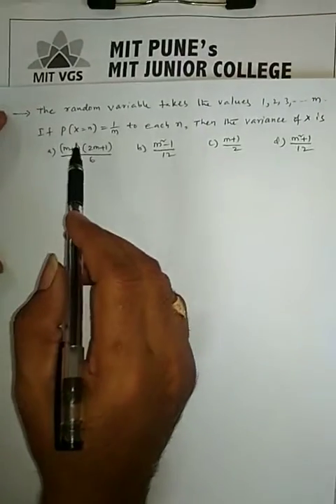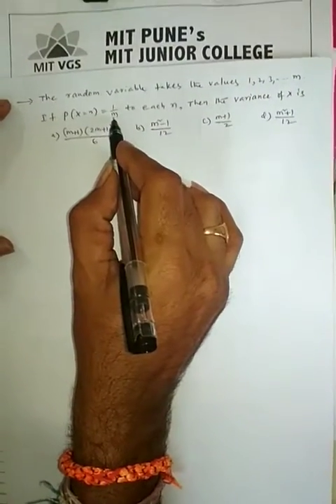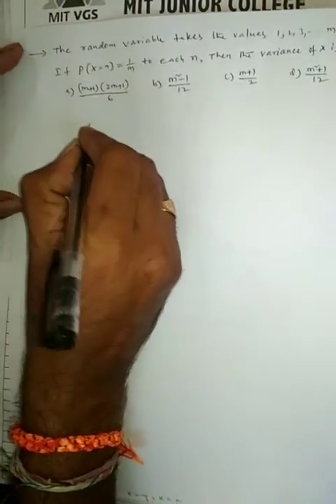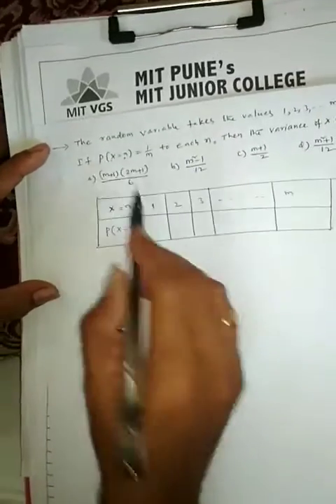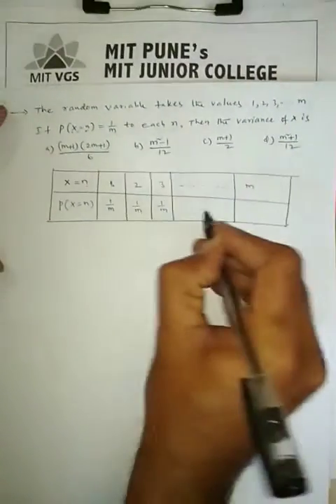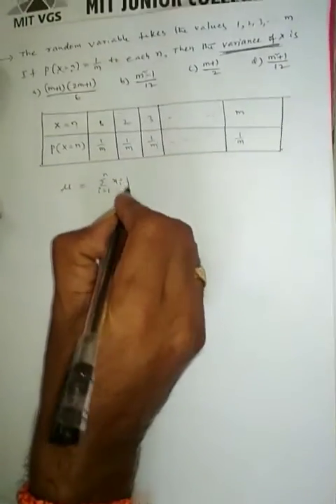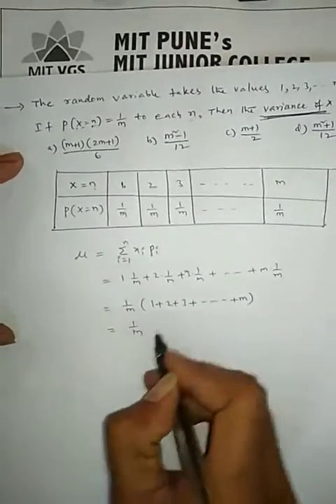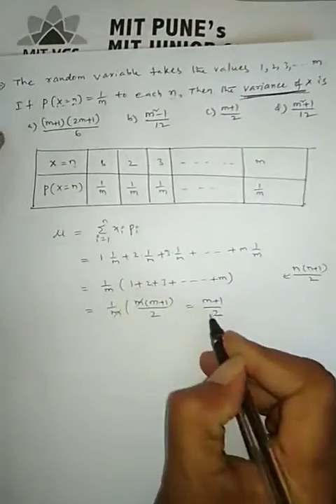Mathematics || Probability Distribution Lecture 19 || By Venkat Reddy